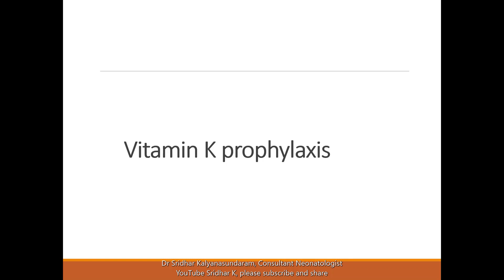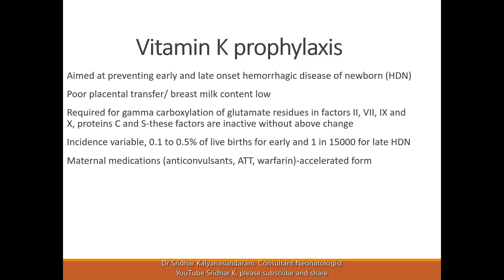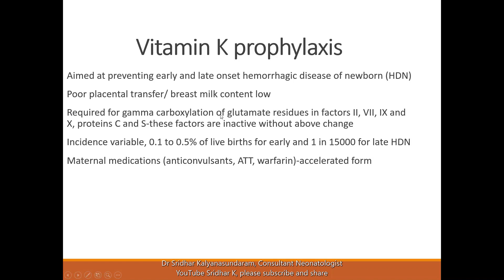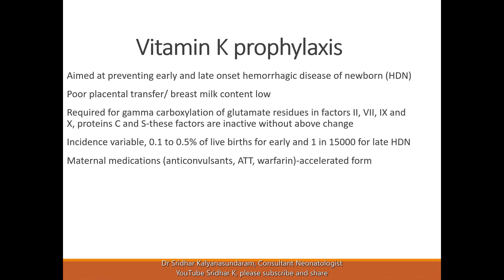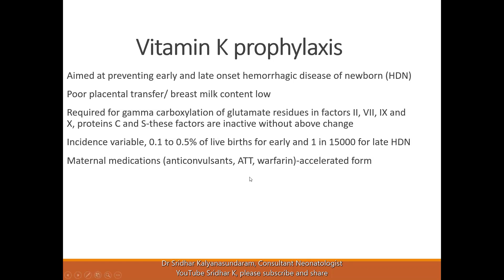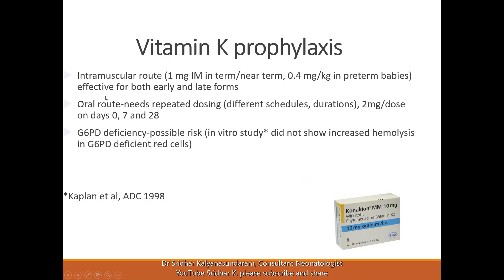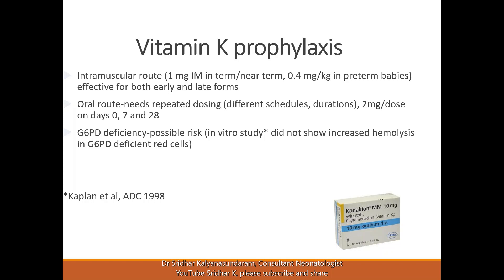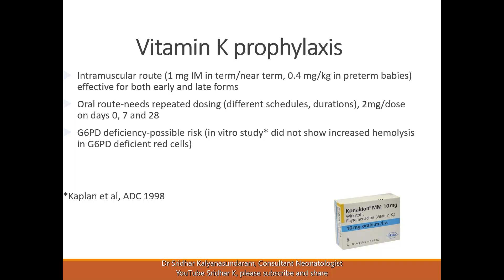Vitamin K injection in babies. Prevention of bleeding in the newborn. Dr Sridhar Kalyanasundaram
Newborn babies receive injection vitamin K (injection into the muscle, IM injection) to prevent bleeding disorder called hemorrhagic disease of the newborn. This is very important, I discuss this important topic in this short video.
The reason for this request is that the YouTube algorithm puts lots of weight on viewer engagement, measured by likes and comments. These videos are then more likely to be discovered by others, so it could benefit more.